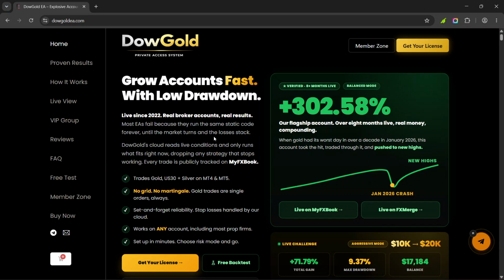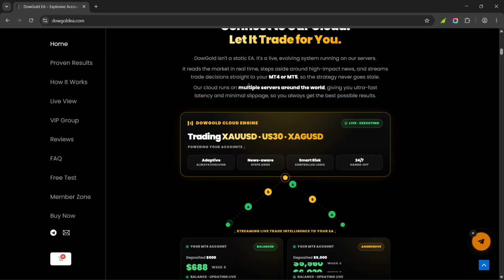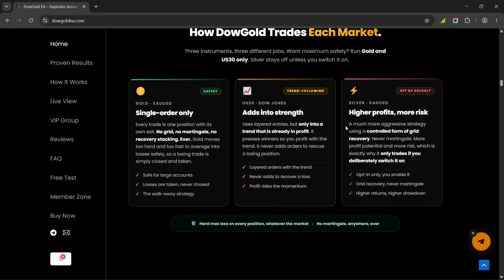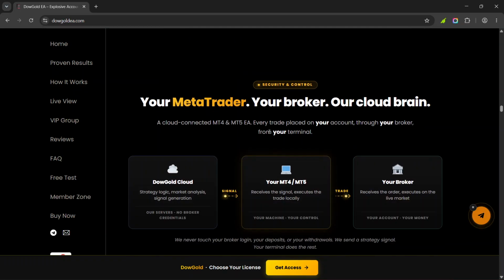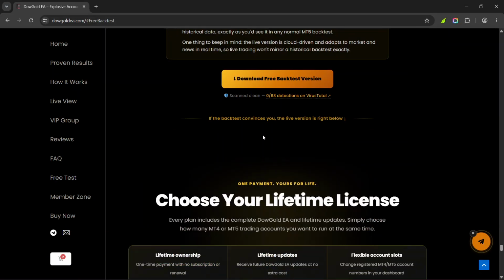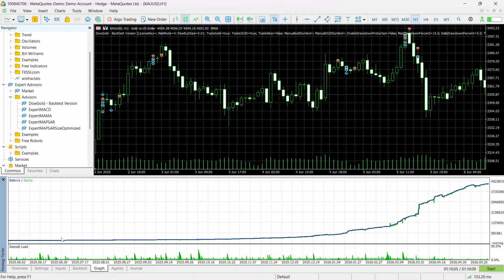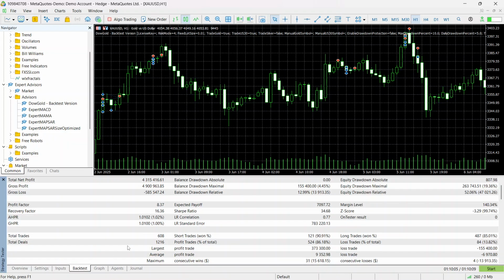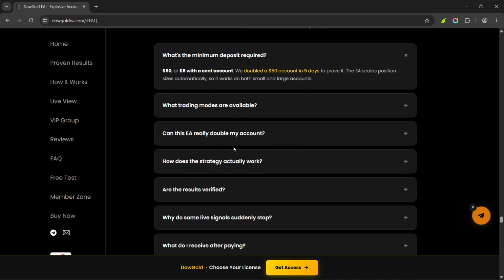DowGold EA MT4 & MT5 Review - Cloud Gold Trading Robot Tested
In this honest DowGold EA MT4 & MT5 review, I tested the cloud-connected Gold trading robot that promises adaptive strategies and strong returns on XAUUSD. The developer highlights single-order Gold trades, no martingale, news filtering, and multiple risk modes for prop firms or aggressive growth.

My backtest showed impressive equity growth, but as always, real results can differ depending on market conditions, broker execution, and the position size/lot risk the trader is using.

Watch until the end for the full breakdown of the strategy, key settings that matter, realistic risks, and who this EA is actually for.